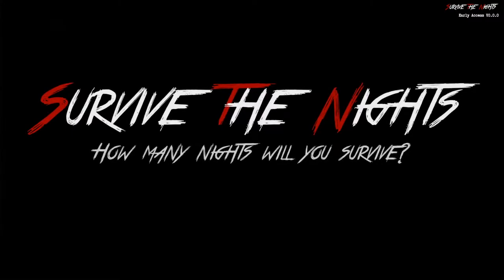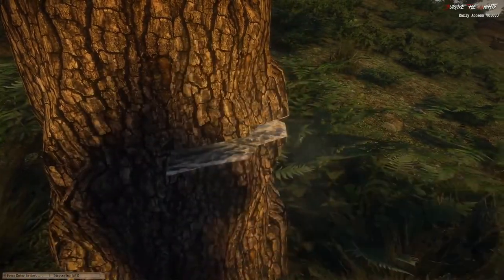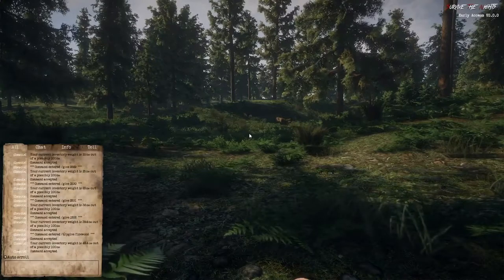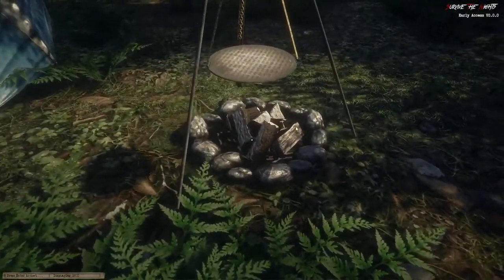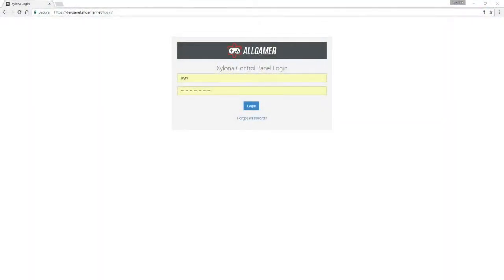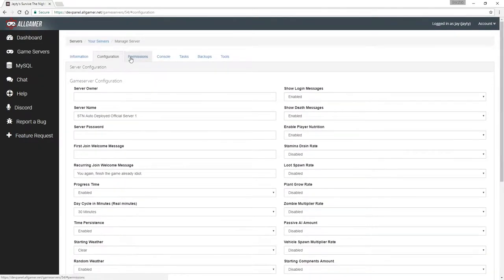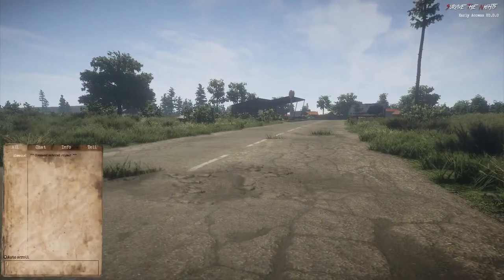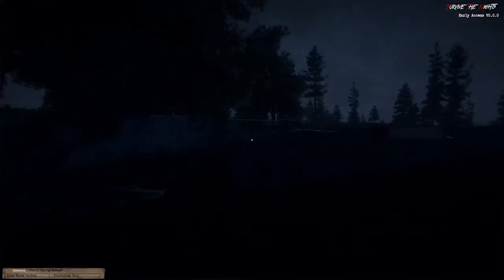SURVIVE THE NIGHTS 15 Minutes of Gameplay New Open World Survival Game 2017